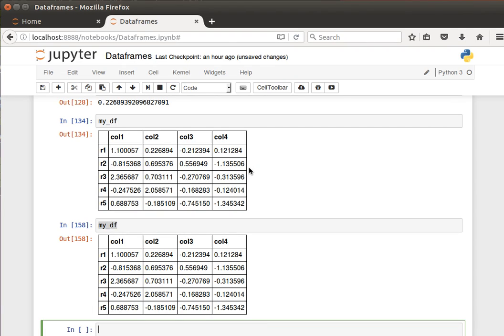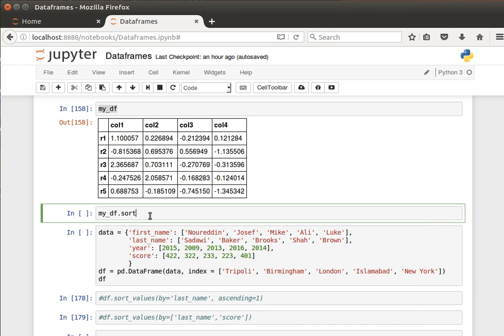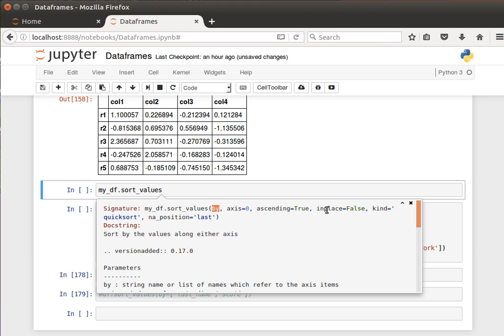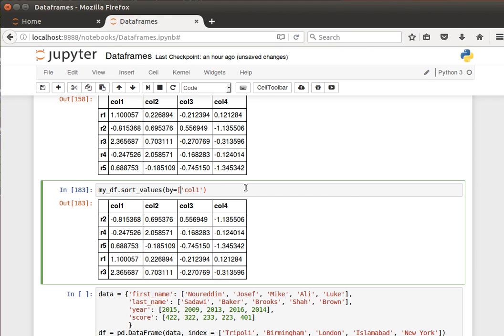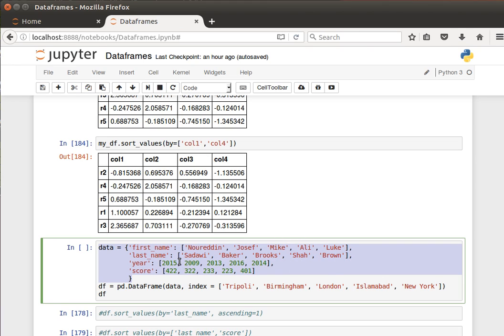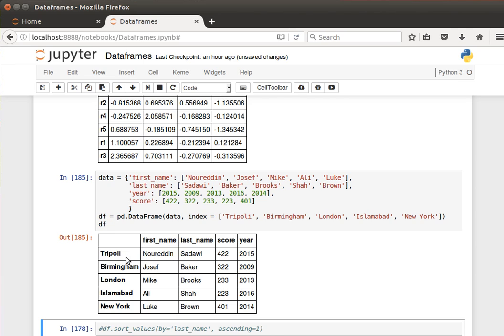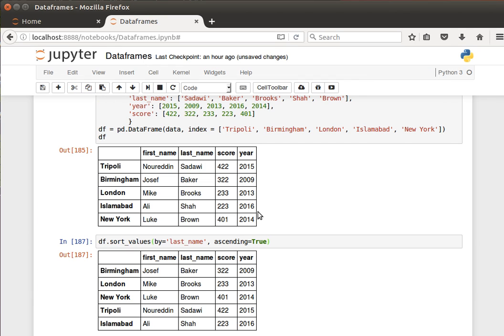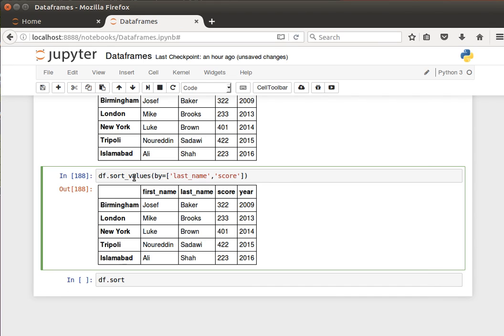19- Pandas DataFrames: Sorting